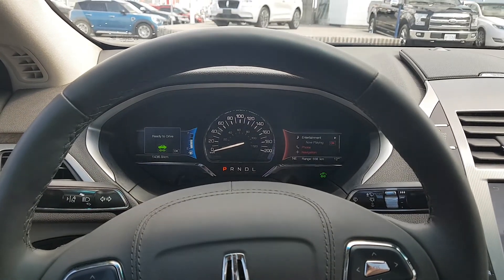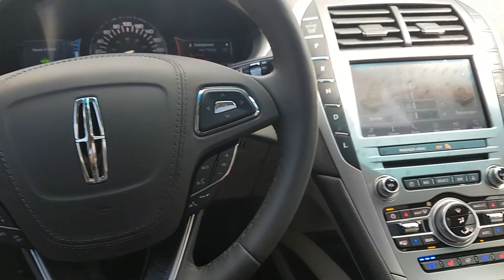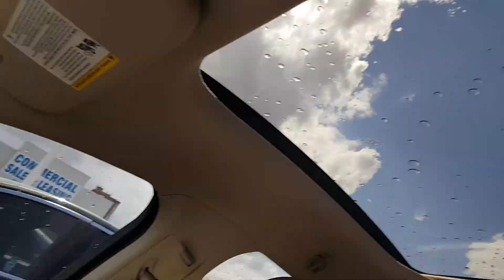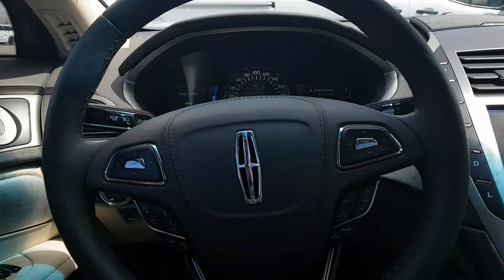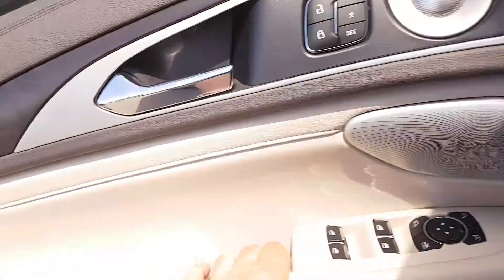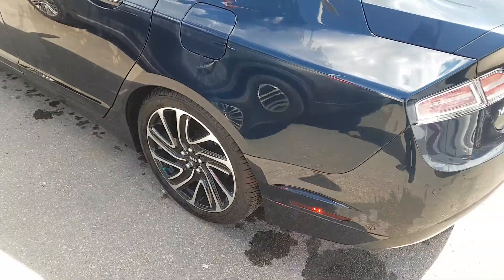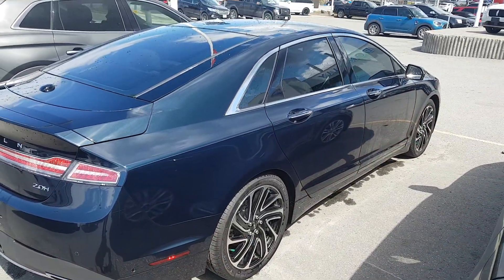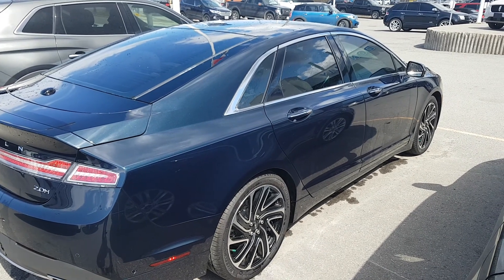2020 MKZ Christine